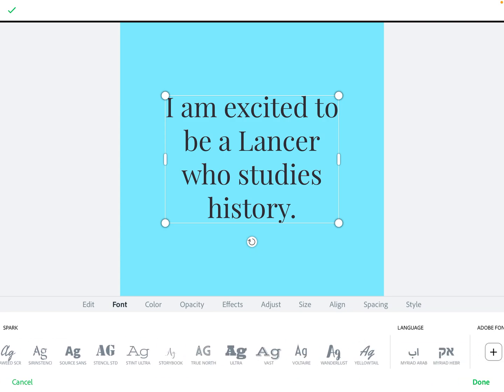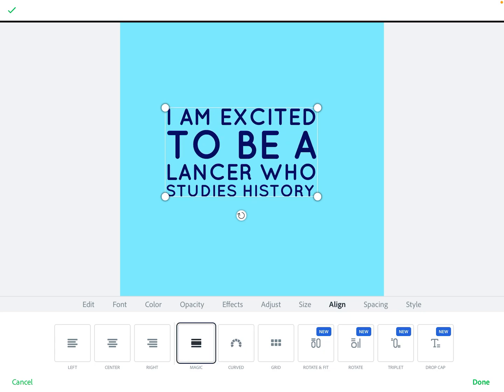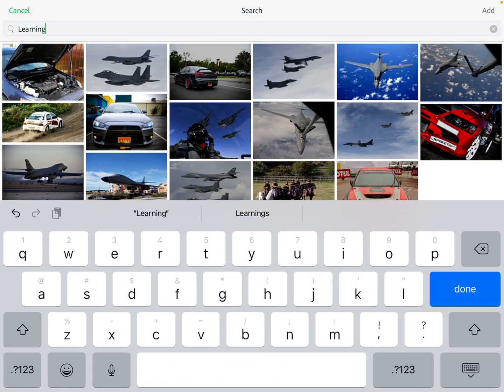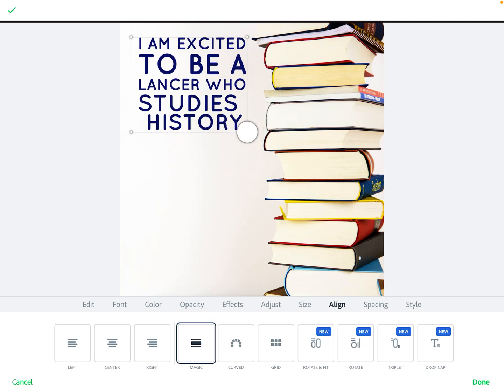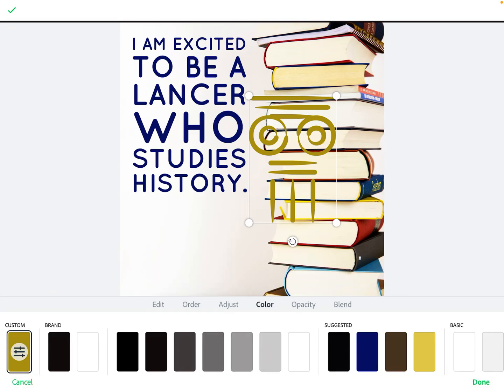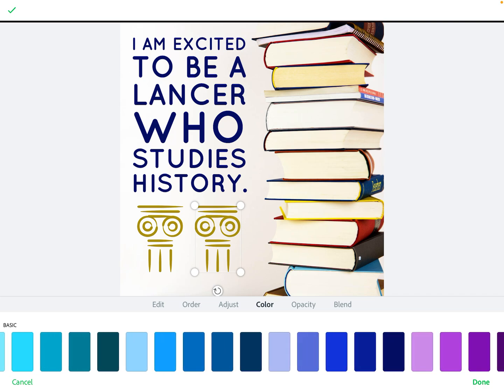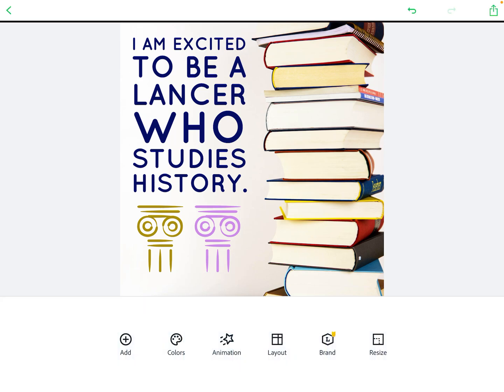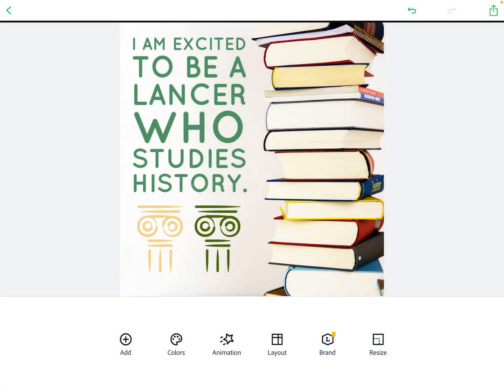Adobe Spark Post Tutorial